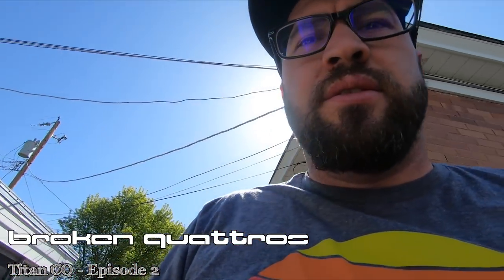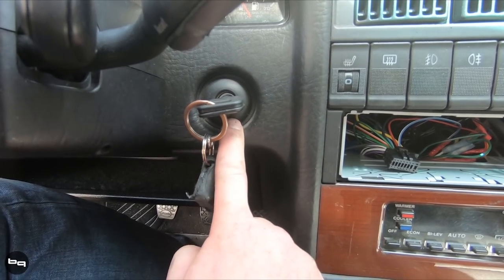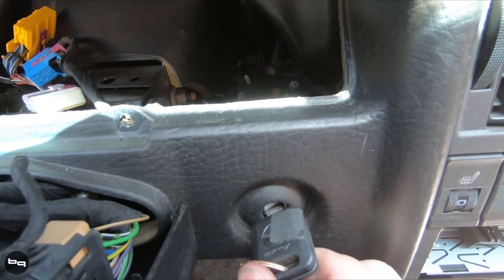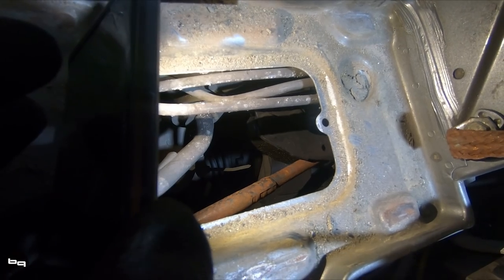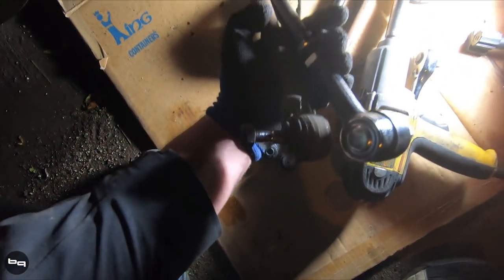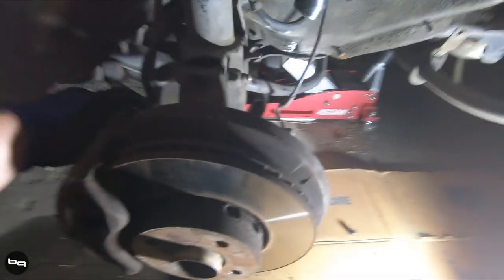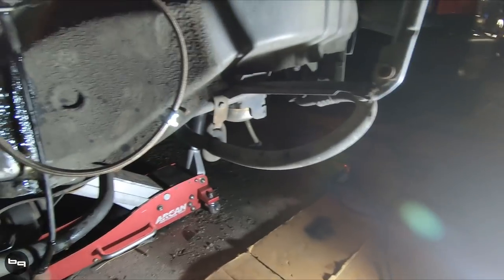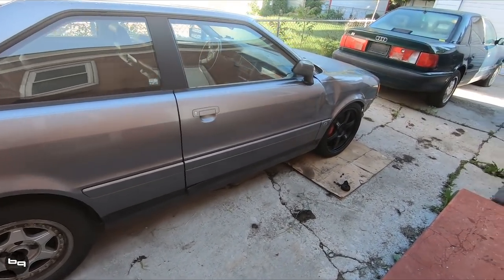Titan CQ - Episode 2 - Suspension, paint and Ignition fixes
1991 Audi Coupe Quattro (S2 Clone) - Started work on the paint correction, replaced the ignition switch and did some of the suspension upgrades including KW coilovers, Porsche Brembo Calipers, 5 lug conversion, new tie rods, and a set of Volk LE-37T wheels (TE-37)